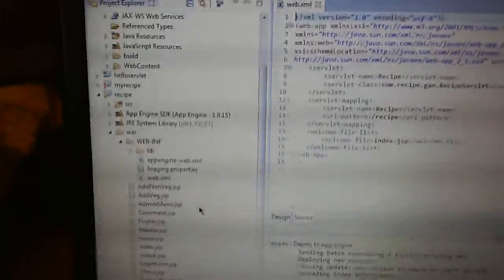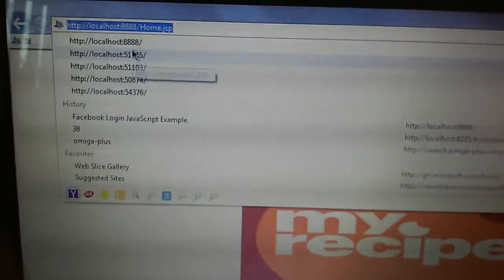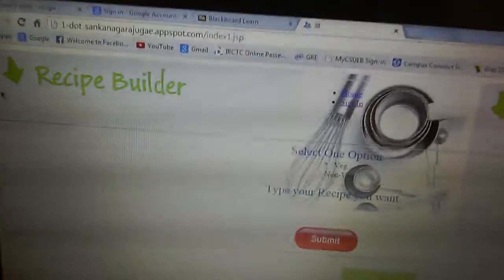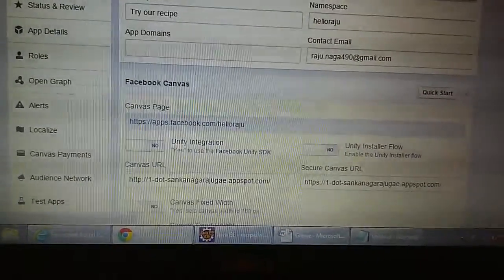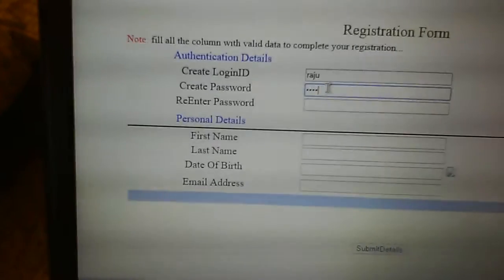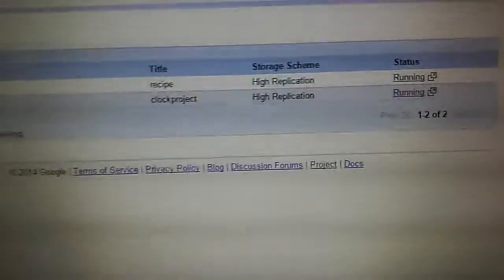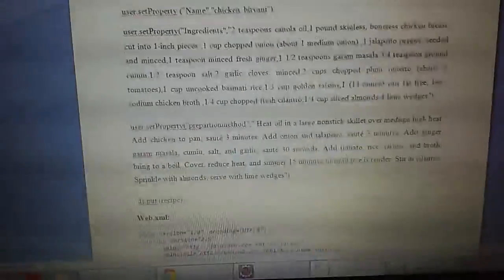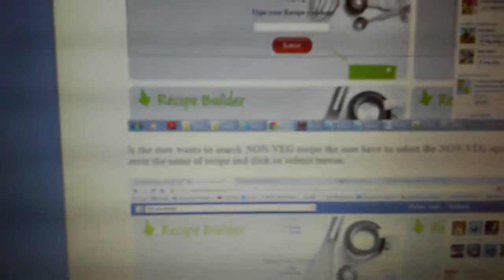Extend project-2 GAE